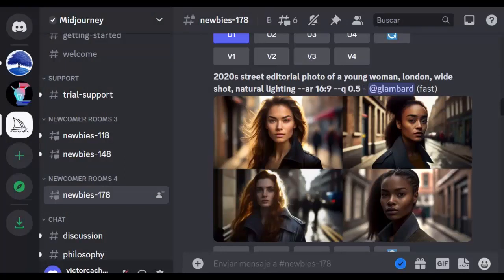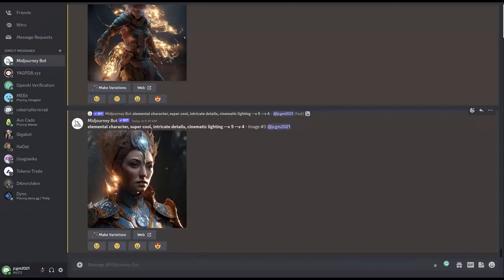how to use Midjourney v5 for AI images